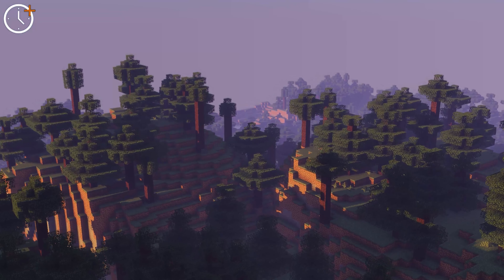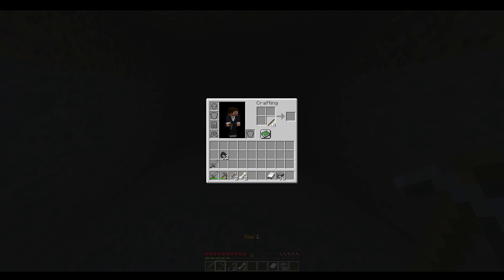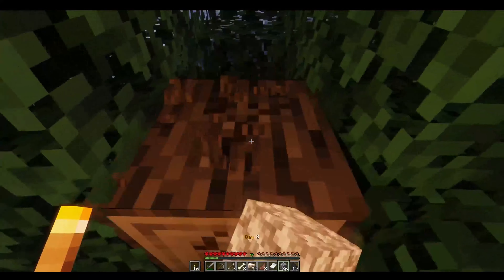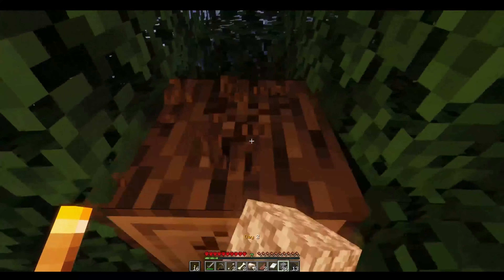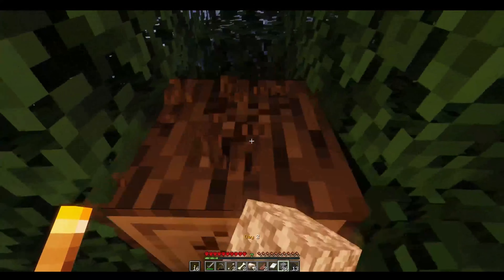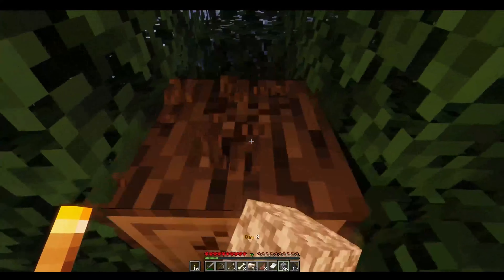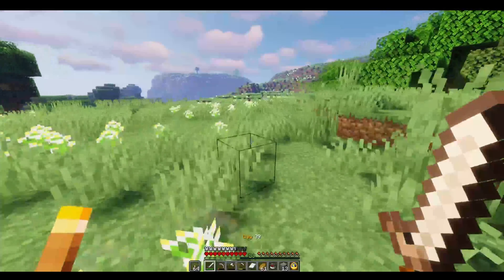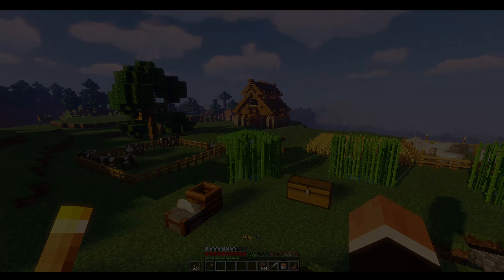Minecraft Hardcore Series 2: New Beginnings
So todays video we start off our new series of Hardcore Survival. Le3t me know what you think?